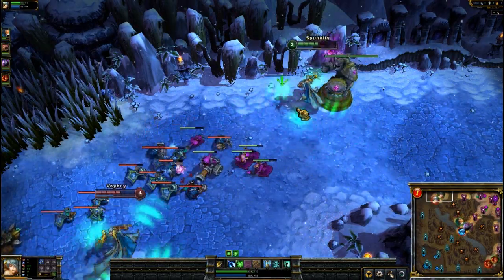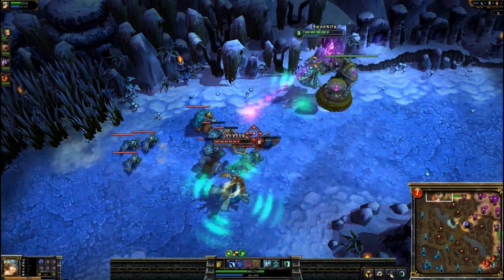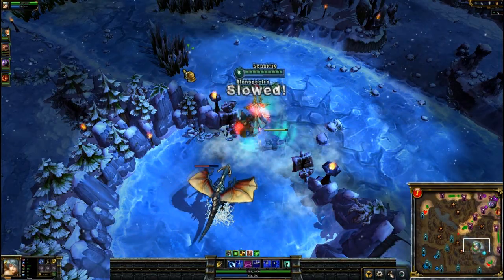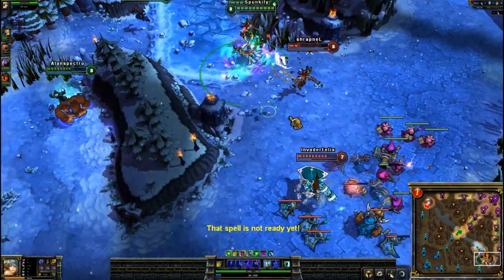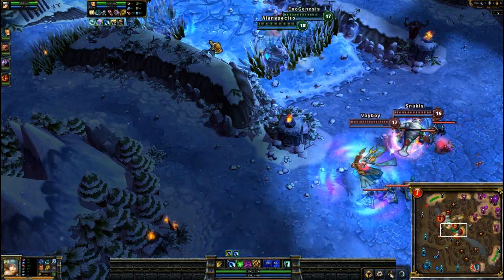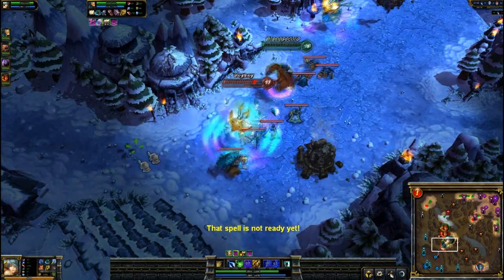New Champion First Impressions for League of Legends - Sona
Our first impressions of Sona the new stance dancing support champion for League of Legends. Keep in mind this is just our first impressions and is not meant to be a final representation of our views on the champion as well as definitive playstyle.

3150 IP Cost